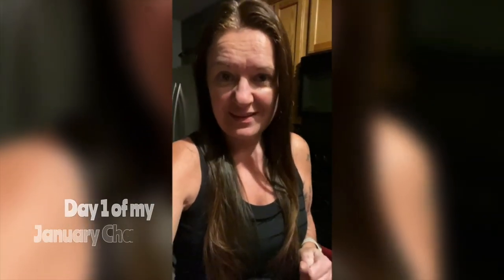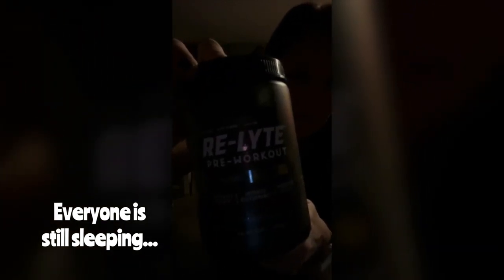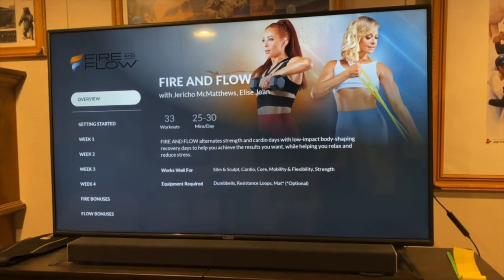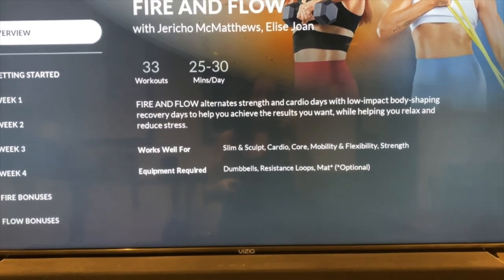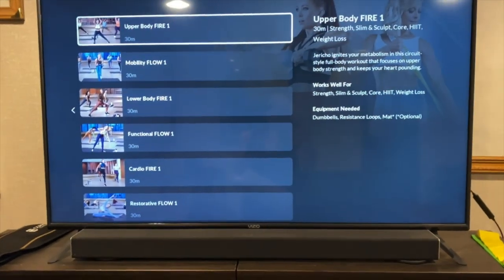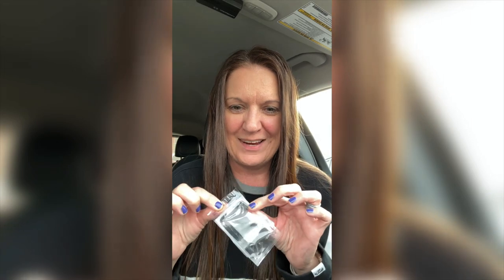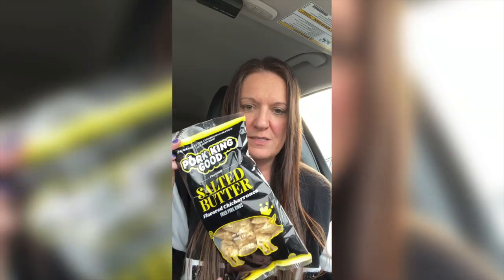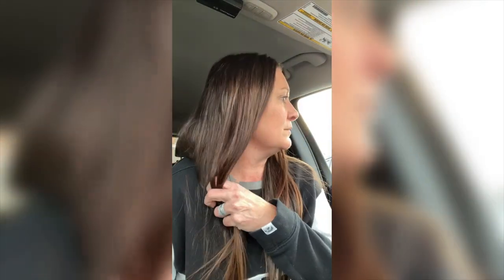January Challenge 2023 - Day 1 VLOG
Here's what I ate today and what my workout looked like...

MY LINK TREE - YOU CAN FIND ALL OF MY